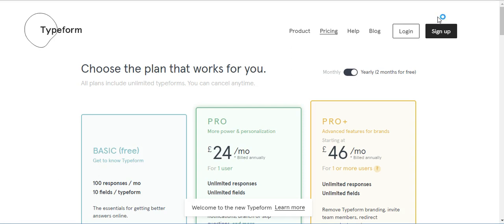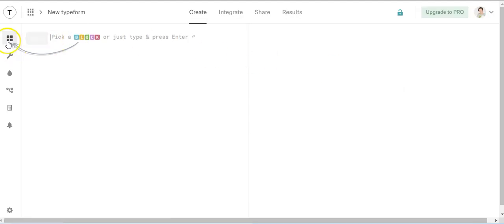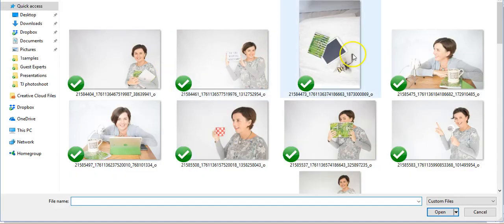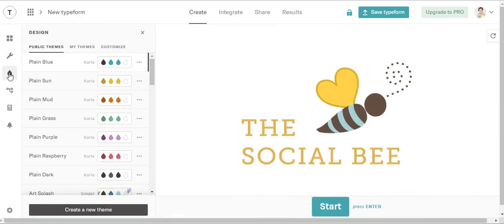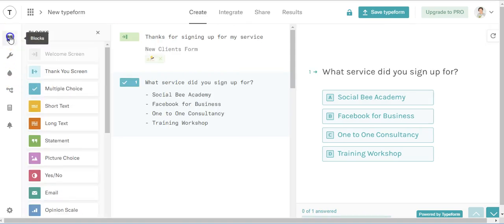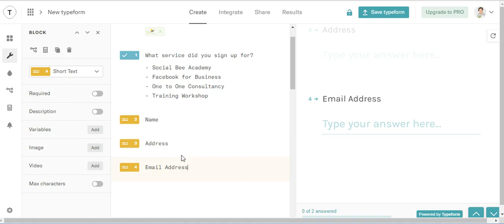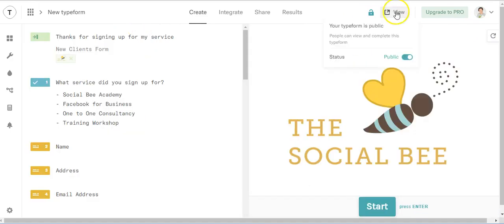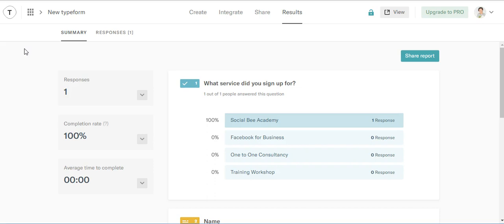How to create simple data capture forms online using Typeform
A simple way to capture your client or customer details using Typeform - quick and easy for entrepreneurs to gather information for free using Typeform.